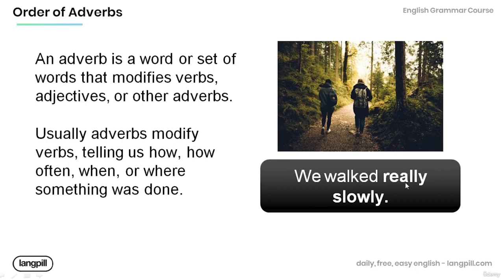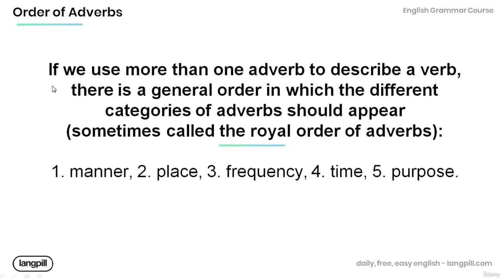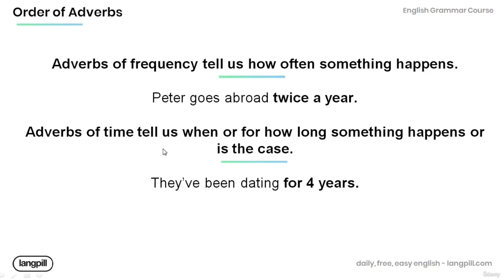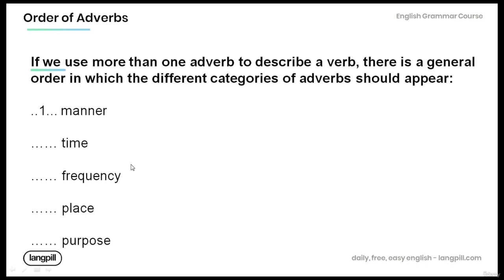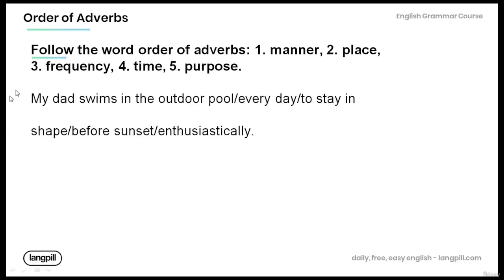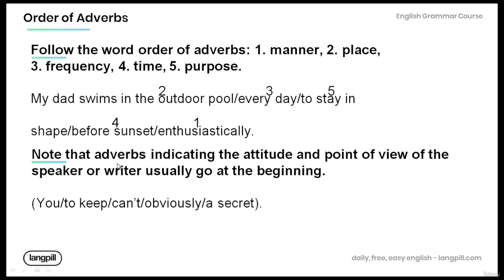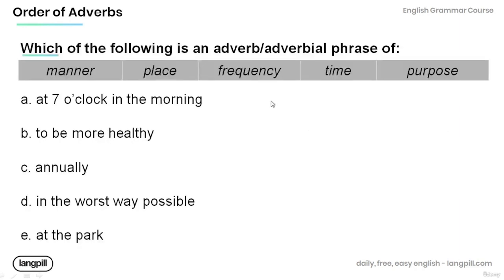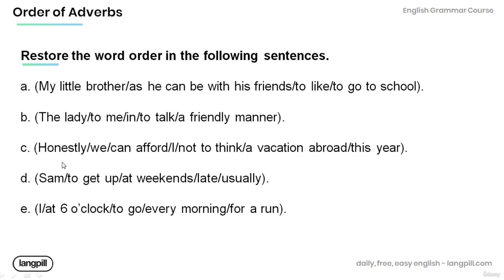65. Order of Adverbs in a Sentence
CHAPTERS:-

00:00:00 Learn it! - Order of Adverbs in a Sentence

00:04:03 Review it! - Order of Adverbs in a Sentence

00:06:54 Use it! - Order of Adverbs in a Sentence

00:07:50 Practice it! - Order of Adverbs in a Sentence